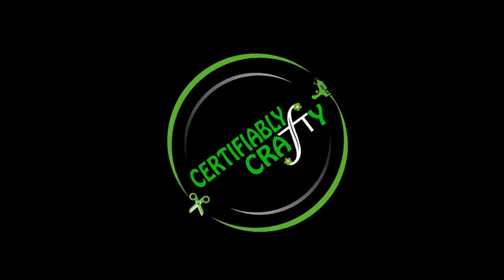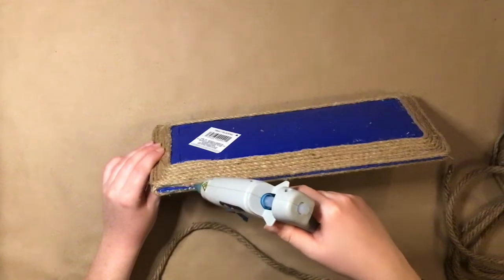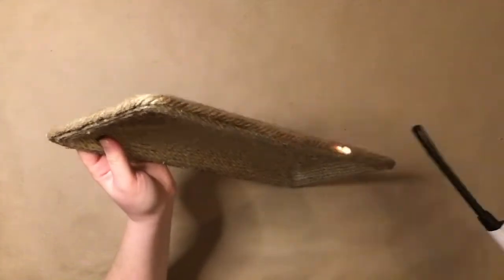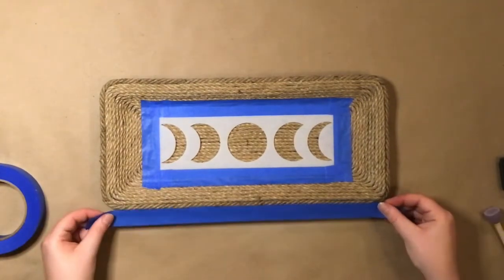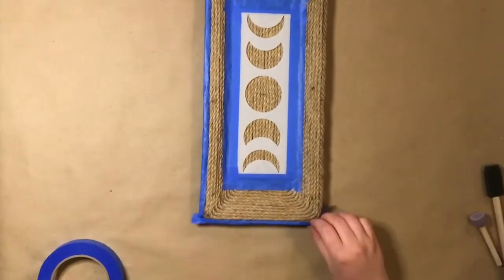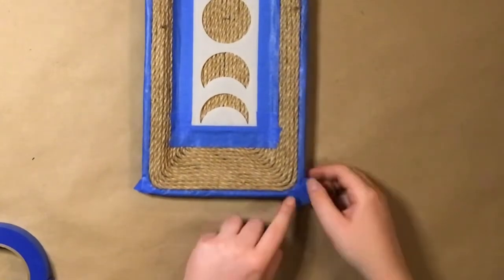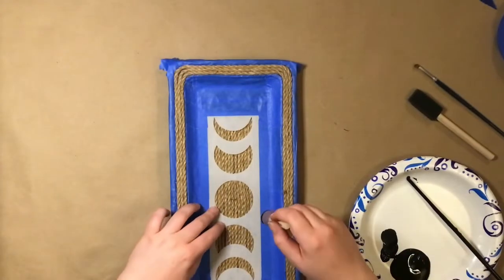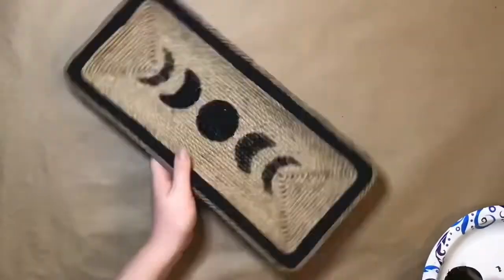BOHO DECOR DIY Moon Phase Rope Tray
Turn a plain plastic tray from Dollar Tree into a boho tray using rope, stencils, and paint.